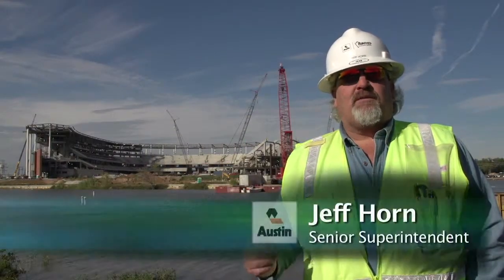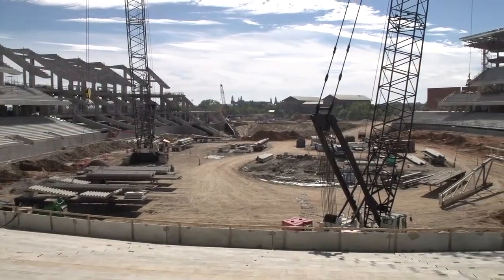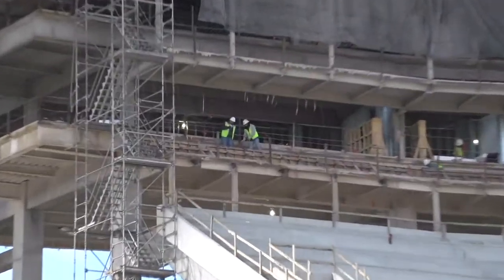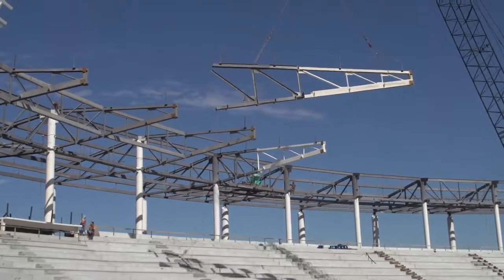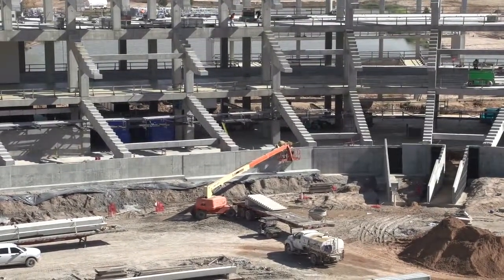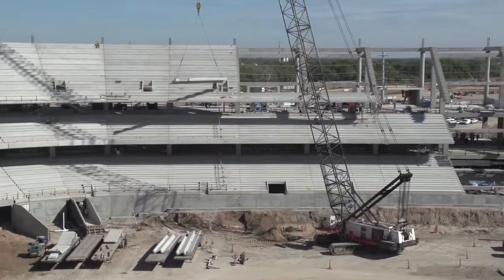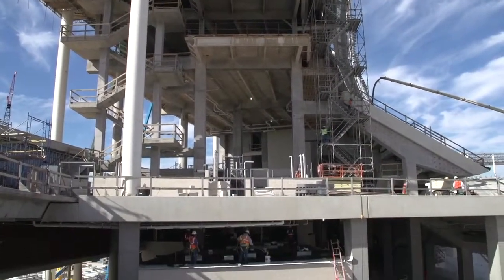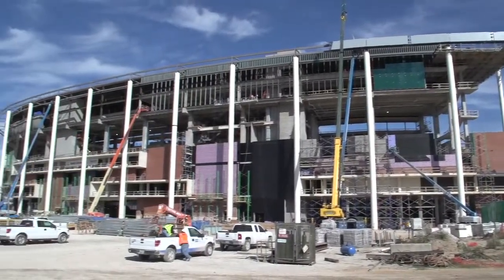Austin works to build Baylor Staduim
The Baylor Stadium is an amazing project! The scope of the $215 million project, which sits on a 93-acre site, and the progress that crews are making. It is on track to be finished in August 2014 - just in time for Baylor’s season opener against SMU.

Here are highlights of the project’s progress:
The structural steel is more than 80 percent erected, and the steel canopy that will provide shading over the seats will be completed in early January.
The project has 1,400 pieces of precast concrete pieces - seating risers, steps, walls and spandrel panels - that are cast off site, trucked to the job and set in place by crane. Crews will finish setting them this month.
Each week, 15,000 blocks for concession and service area walls, and 15,000 bricks for the stadium’s exterior are being installed.
Austin Bridge & Road crews have set the basin bridge that crosses the lagoon on site for the pedestrian bridge connecting the stadium and the campus. They are currently installing concrete bents on the water and structural steel Y columns. Box girders will arrive at the end of December.